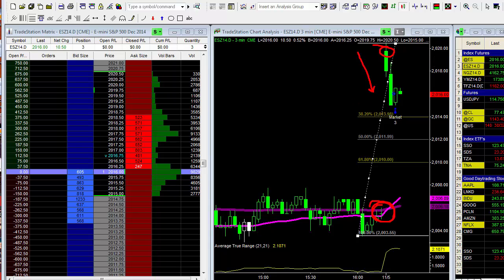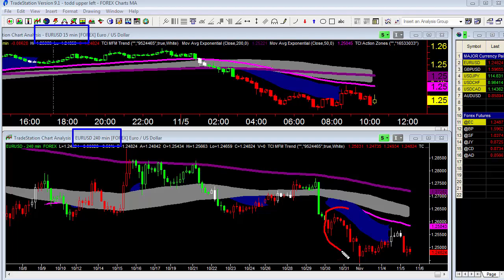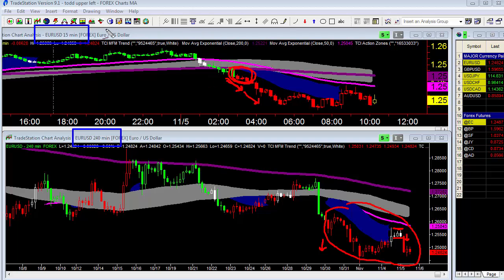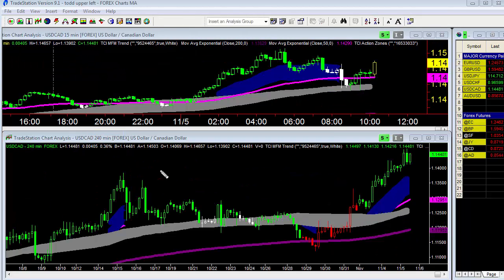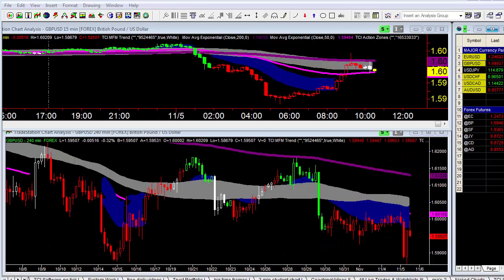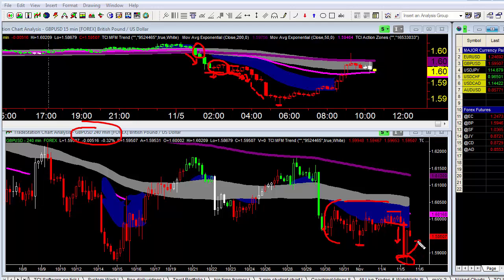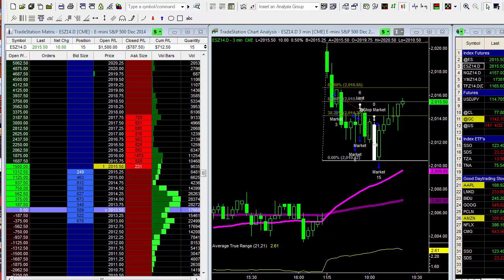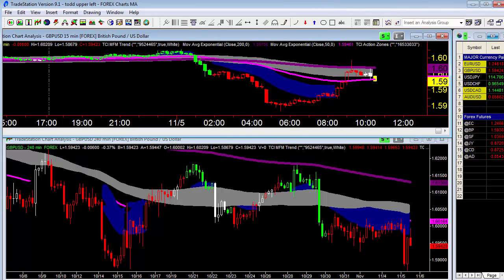Todd's Trading Tips-Multiple Time Frame Analysis On 2 FOREX Currency Pairs-11-5-2014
On today's video I show you how to trade off two time frames in the US Dollar / Canadian Dollar (USDCAD) and British Pound / US Dollar (GBPUSD). Be sure to watch the video for all the details and I hope this video helps you in your trading.

Be sure to watch the FREE Video Series that I'm putting out this week - I know you'll learn a lot from it.